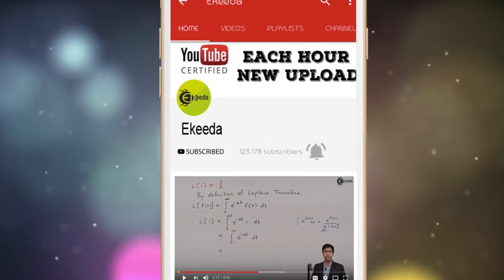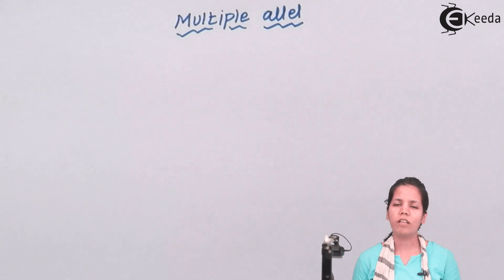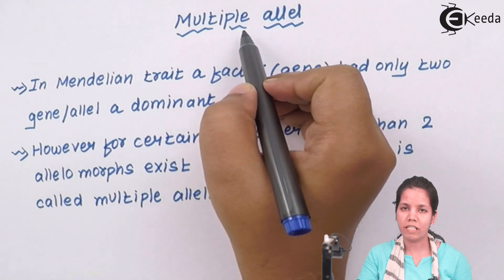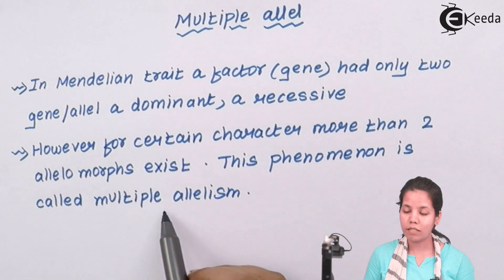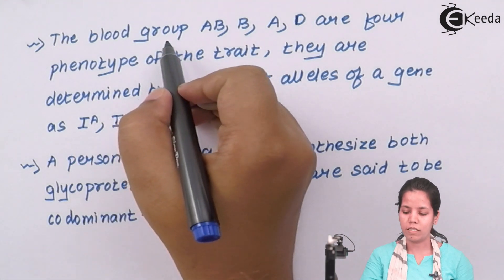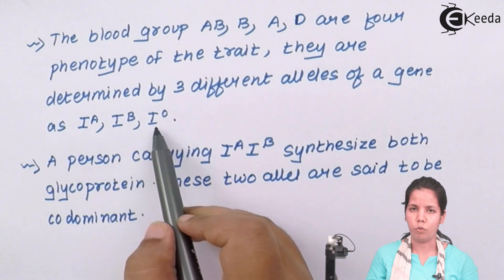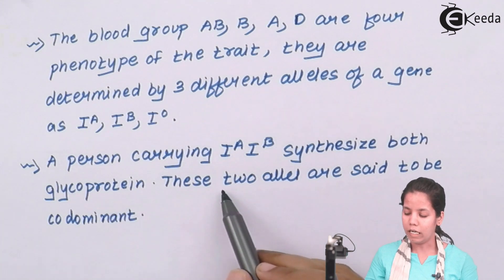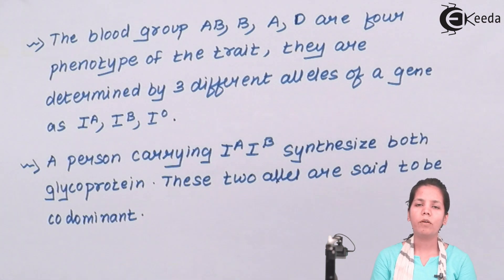What Is Multiple Alleles in Genetics - Genetic Basis of Inheritance - Biology Class 12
Video Lecture on What Is Multiple Alleles in Genetics from Genetic Basis of Inheritance chapter of Class 12 Biology for HSC, CBSE & NEET.

Happy Learning : )